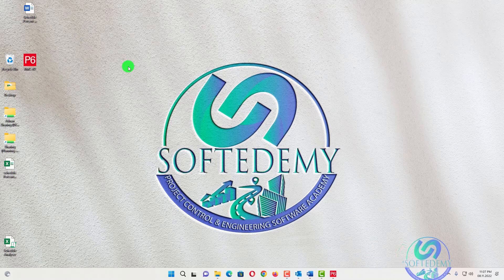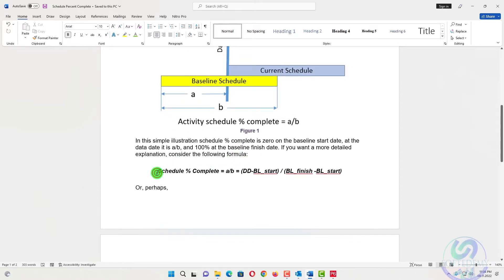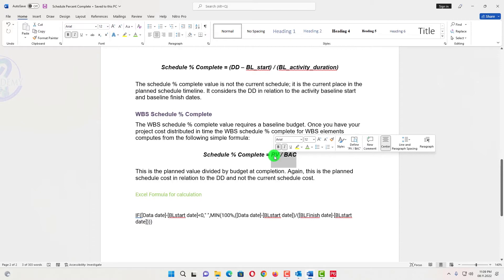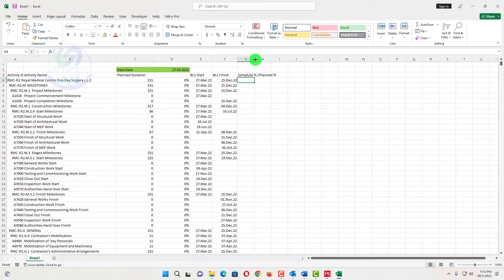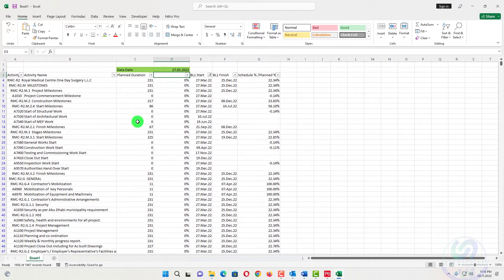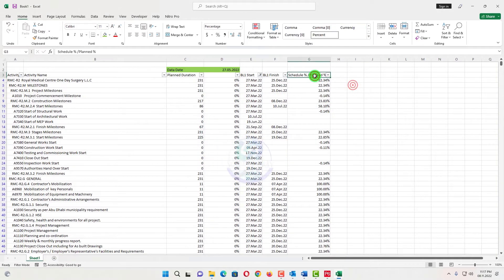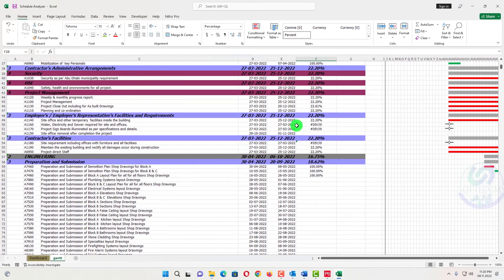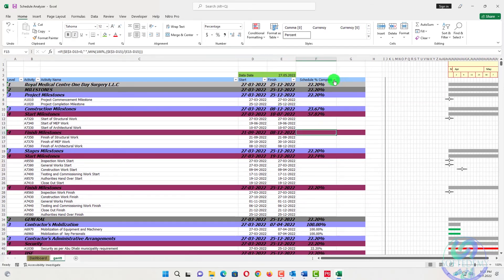Schedule Percent Complete Calculation in Excel | Planned Percentage | WBS Formula in Primavera P6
In this video, I'll walk you through: Schedule Percent Complete calculation in Excel | planned percentage | WBS Formula in Primavera P6

Schedule Percent Complete calculation in Excel
planned percentage
WBS Formula in Primavera P6
How do you show planned percentage in Primavera?
How do you calculate planned percentages?
What is planned percentage complete?
What is Schedule percent complete?
What percentage of a project should be planning?
how to show planned percentage in primavera
performance % complete vs schedule % complete